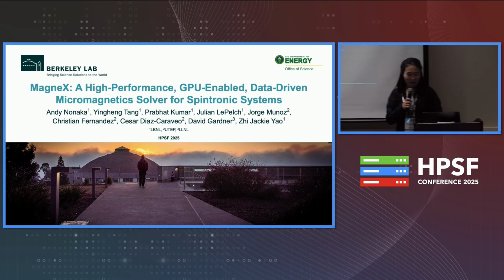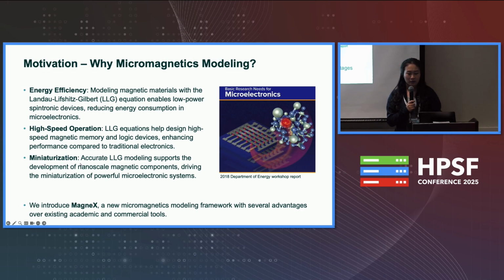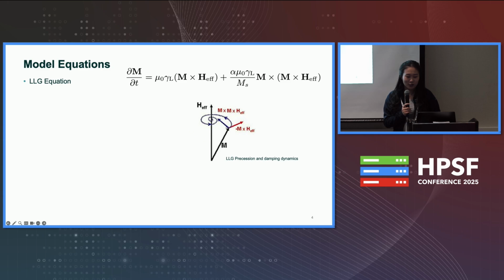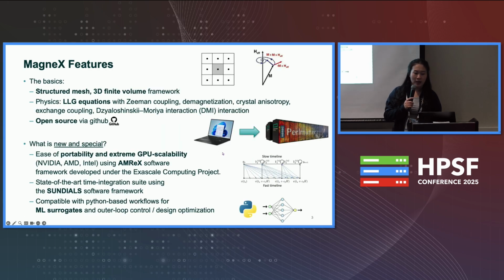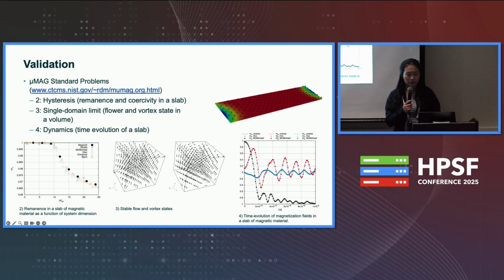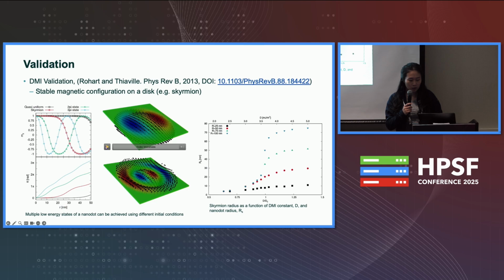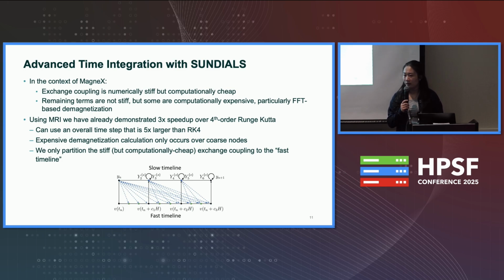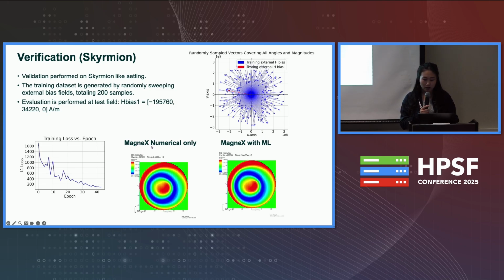A High-Performance, GPU-Enabled, Data-Driven Micromagnetics Solver for Spintronic S... Yingheng Tang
A High-Performance, GPU-Enabled, Data-Driven Micromagnetics Solver for Spintronic Systems - Yingheng Tang, Lawrence Berkeley National Laboratory

To comprehensively investigate multiphysics coupling in spintronic devices, GPU acceleration is essential to address the spatial and temporal disparities inherent in micromagnetic simulations. Beyond traditional numerical methods, machine learning (ML) offers a powerful approach to replace and accelerate computationally expensive routines, particularly in evaluating demagnetization fields. Leveraging AMReX and python-based ML workflows, we developed an open-source micromagnetics tool that integrates ML-driven surrogate models to enhance computational efficiency. By replacing costly demagnetization field calculations with neural network-based approximations, the framework significantly accelerates simulations while maintaining accuracy. In addition to supporting key magnetic interactions—including Zeeman, demagnetization, anisotropy, exchange, and Dzyaloshinskii-Moriya interactions—it is validated on µMAG standard problems, widely accepted DMI benchmarks, and Skyrmion-based applications. This ML-accelerated approach improves computational performance and enables large-scale, data-driven micromagnetics simulations, advancing the study of spintronic and electronic systems.